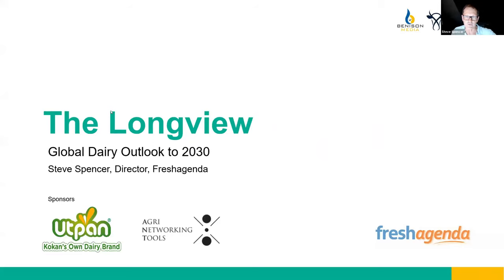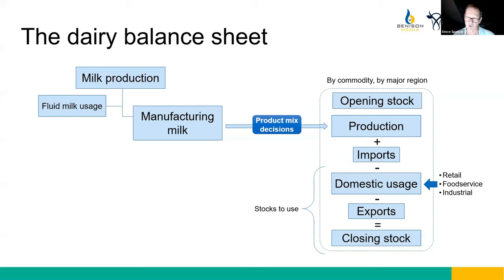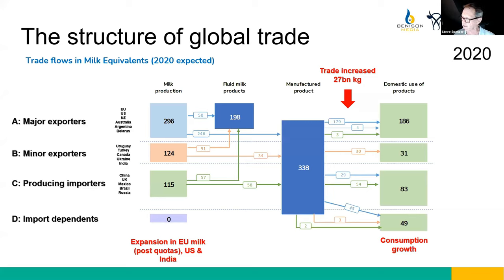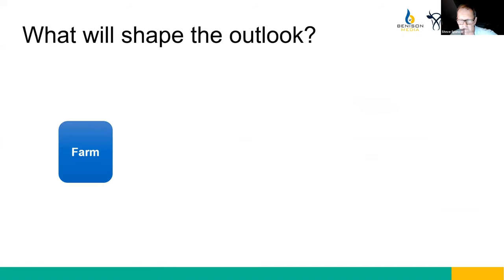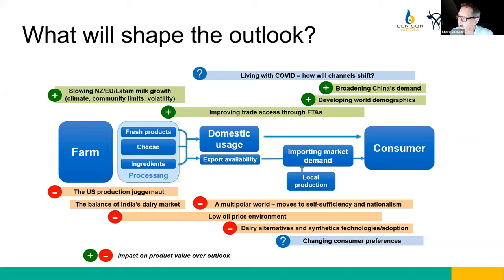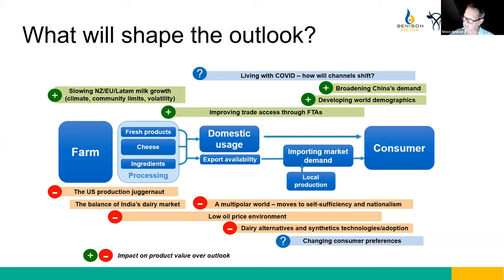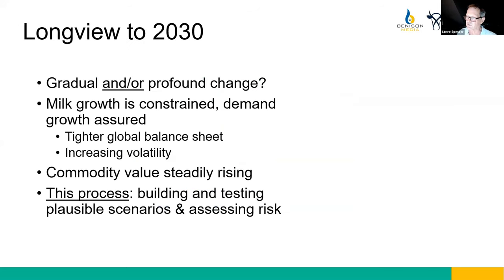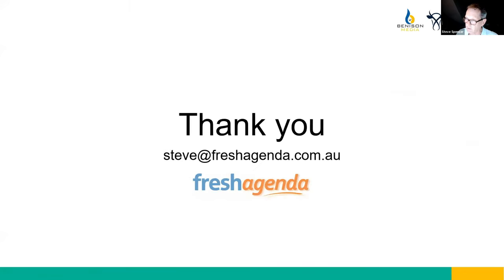Global Dairy Outlook to 2030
Steve Spencer, Director of Fresh Agenda, talks about the Global Dairy Outlook to 2030. The UN projects that the world population will hit 8.5 billion in 2030an increase of 16% in just 15 years – and some 821 million people are already going hungry each day.

The webinar organised by Jordbrukare and Benison Media on 22nd January 2021 explores with Steve how the global dairy long view looks and what factors are and will share the global dairy in this decade.